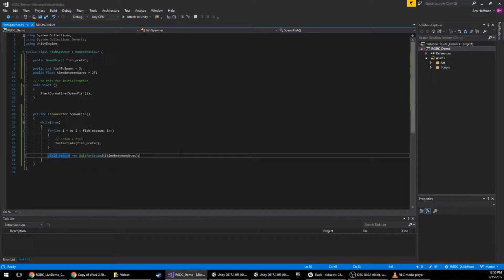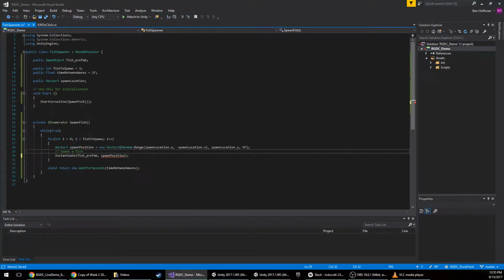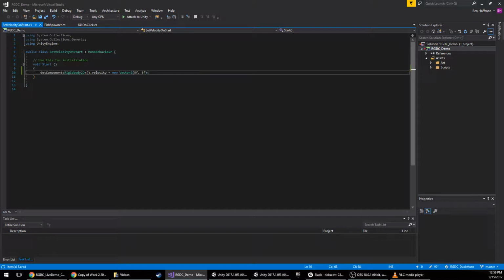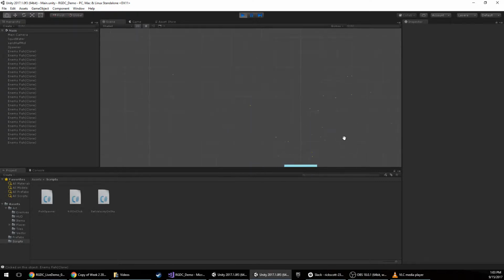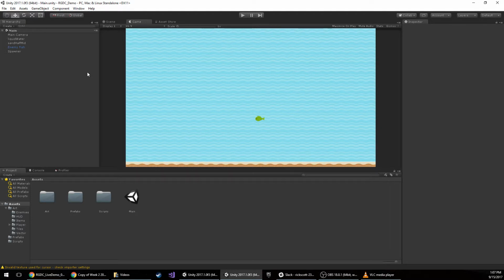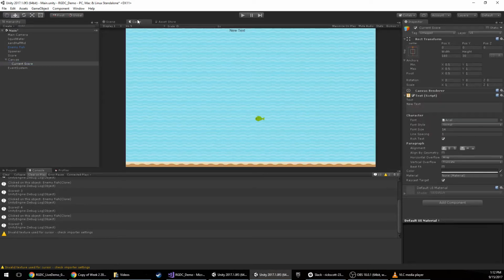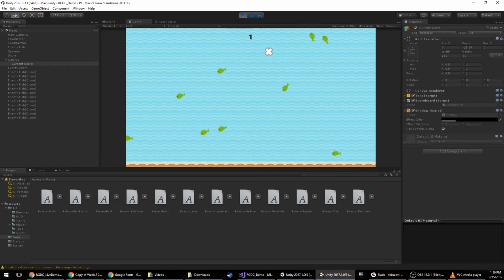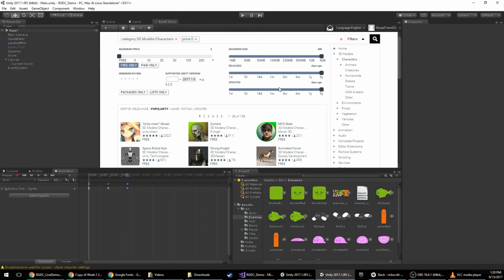RGDC Unity Demo (Part 2/2)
This is a demo that is geared towards freshmen or people who have just began with C# and Unity, in order to show you the basics around the engine.

Topics covered:
- Importing assets
- 2D rigidbody physics
- 2D Box collision
- Basic layout for projects
- Sprite sheet animation